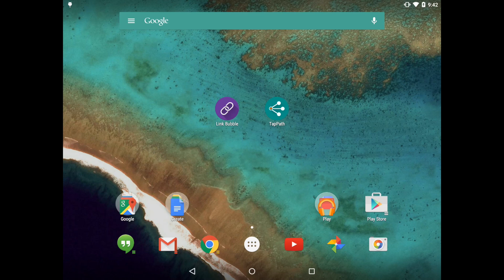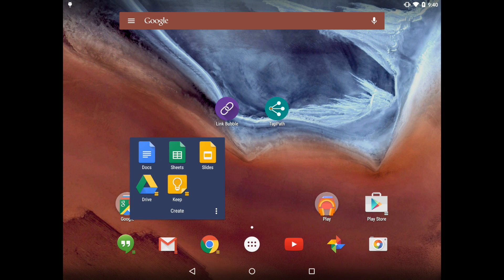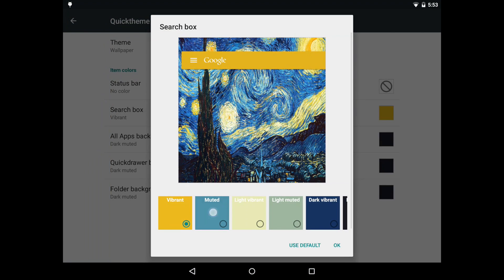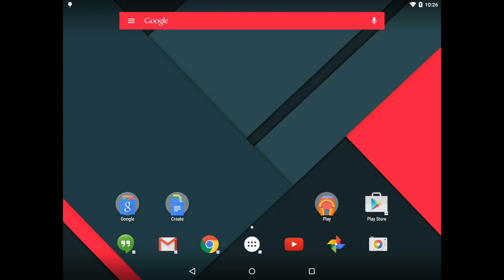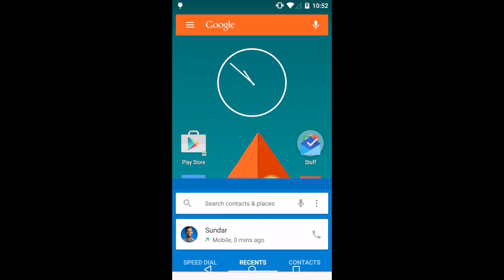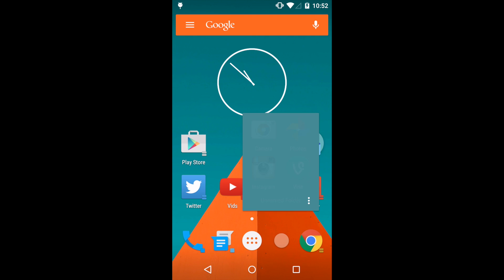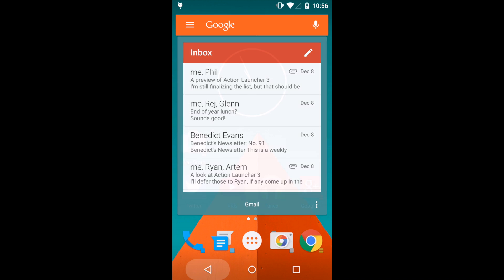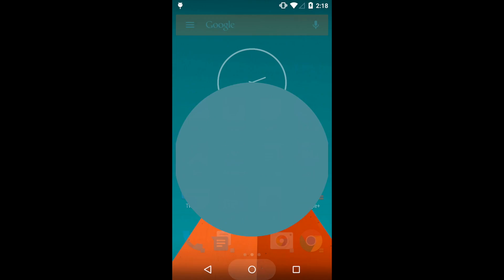Action Launcher 3 - Quicktheme, Shutters, Covers and more!